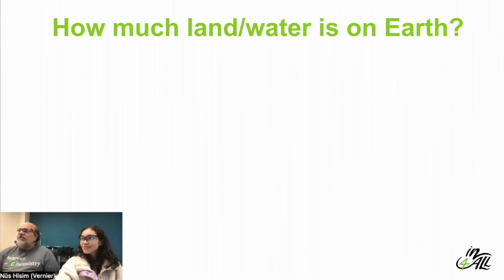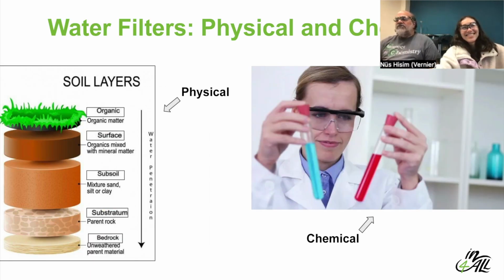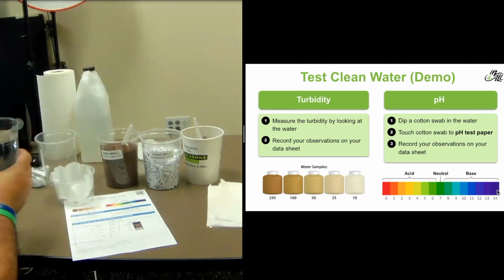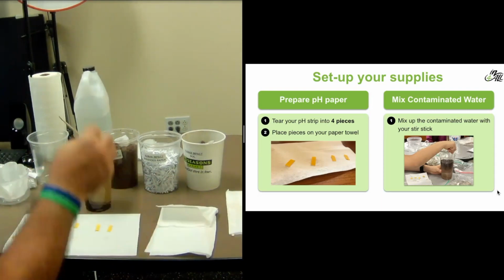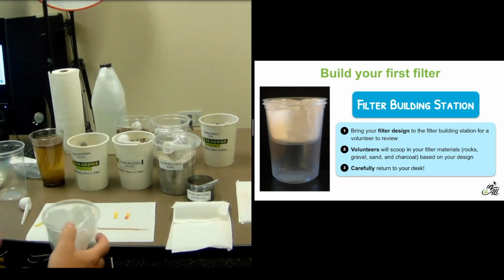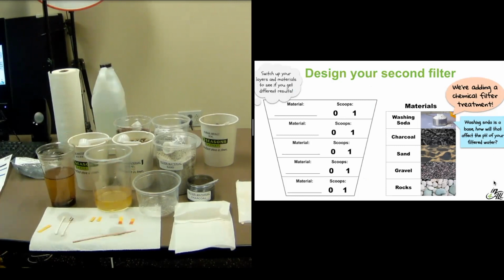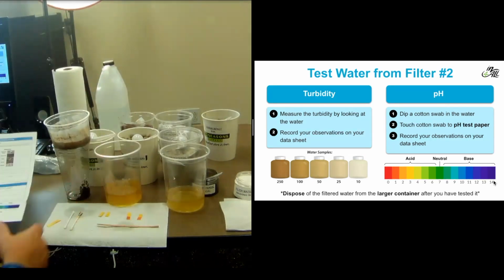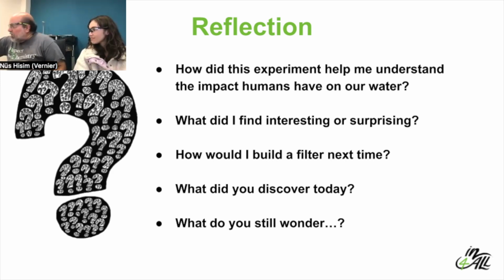In4All STEM Connect 5th Grade Activity 2: Water Filtration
In Activity 2, you will use what you learned in the last activity to create a system to filter water impacted by human activity. Filtered water is tested and compared to tap/bottled water.